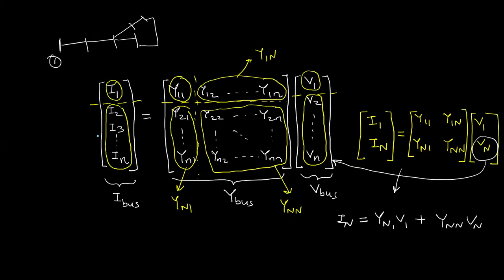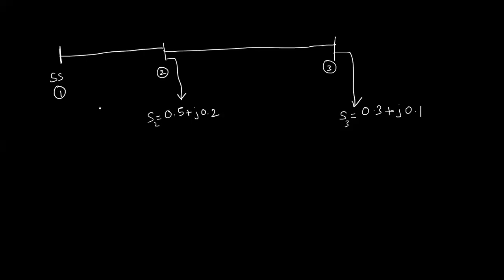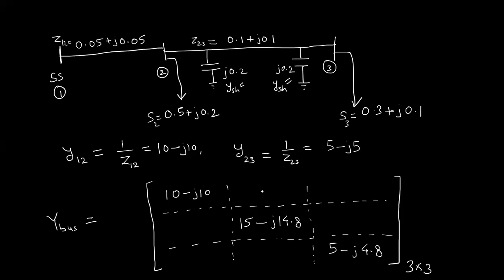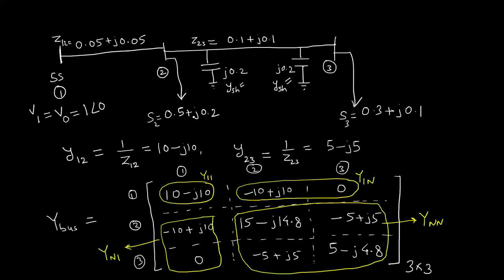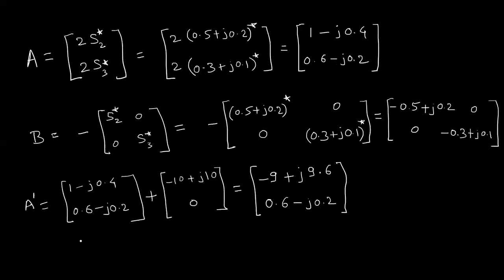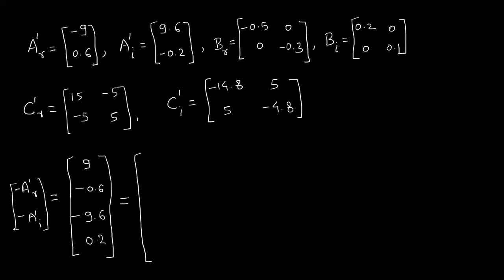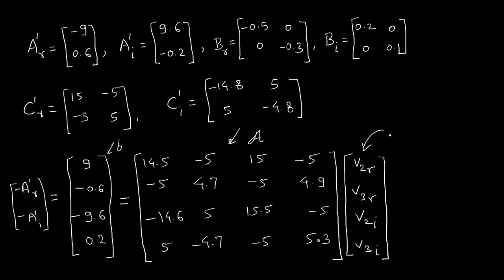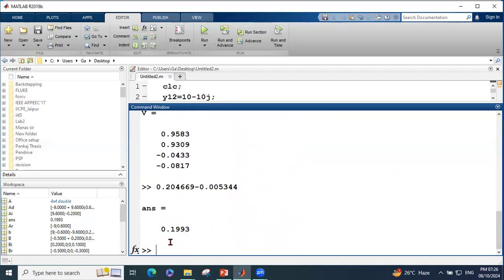Linear load flow of distribution systems - Example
This lecture is a part of course EE6L017: Distribution System Engineering at Indian Institute of Technology Bhubaneswar, Odisha, India.

This video covers an example of applying linear load flow technique to obtain unknown bus voltage of a distribution system. The theory of linear load flow is discussed in previous video which was based on following paper: A. Garces, "A Linear Three-Phase Load Flow for Power Distribution Systems," IEEE Transactions on Power Systems, vol. 31, no. 1, pp. 827-828, Jan. 2016, doi: 10.1109/TPWRS.2015.2394296.